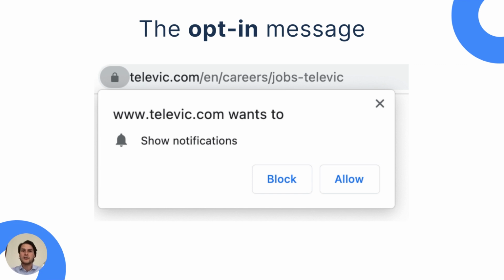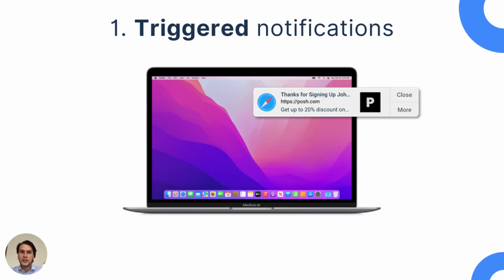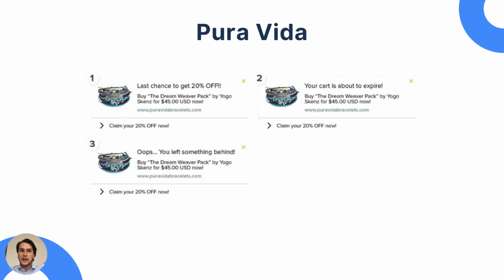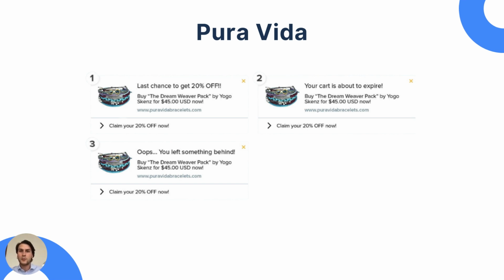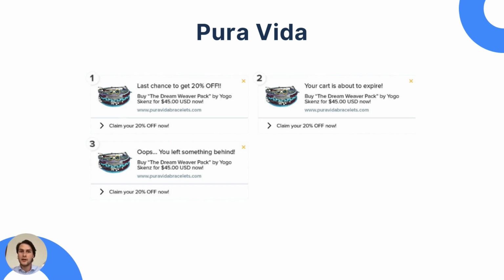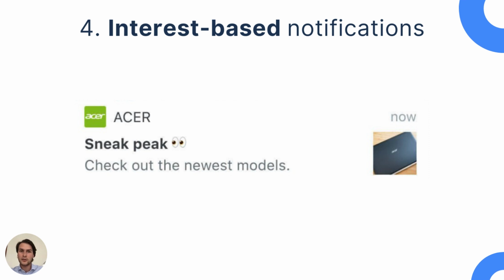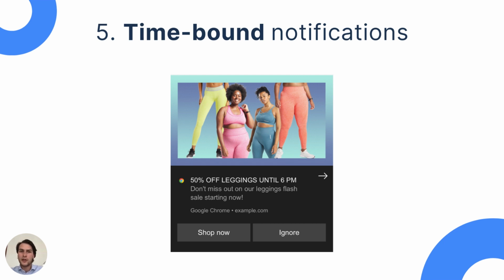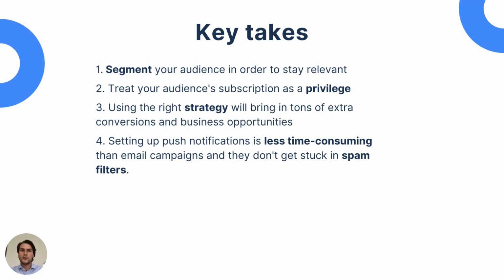5 push notification strategies that will grow your business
A lot of marketers are holding back on using push notifications because it's something new they're not used to yet. However, they prove themselves very effective when implemented correctly.

During this webinar, I'll give you a better understanding of push notifications and show you the potential they have to grow your business.

In under 30 minutes, you will learn:
- What push notifications are
- The basics of push notifications
- Different strategies
- High-converting examples to get inspired by